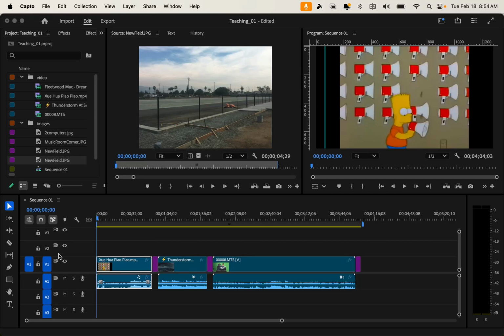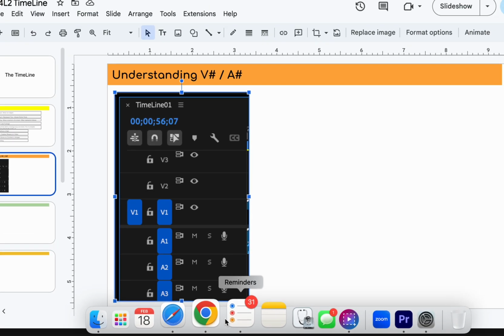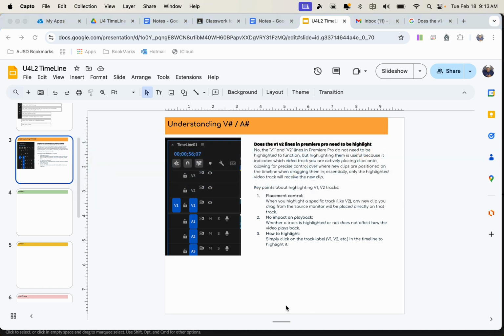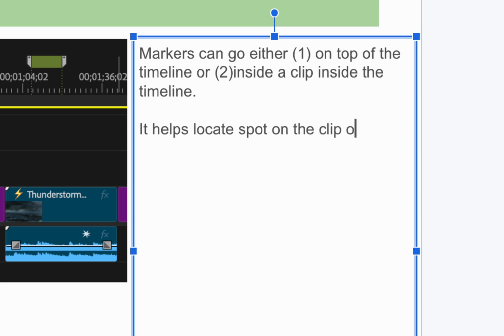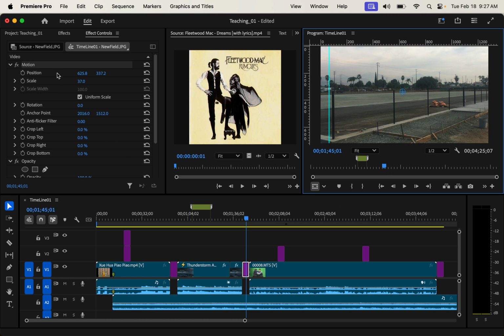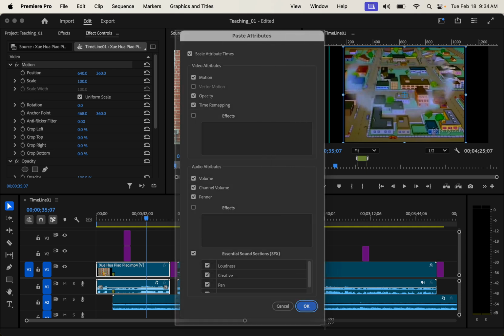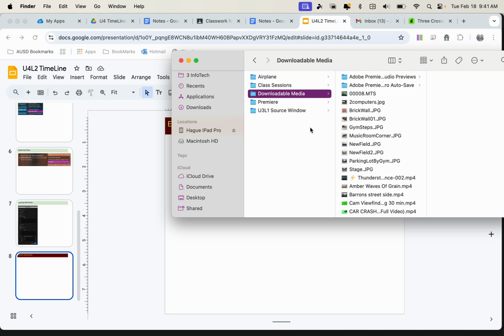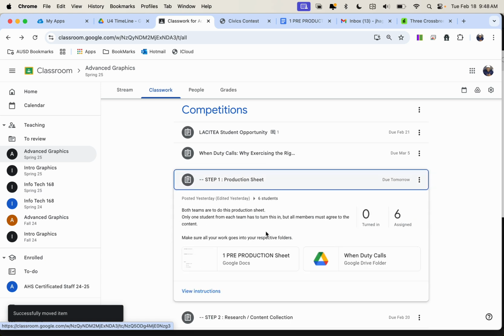Feb 18, 2024 - Advanced Class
We discussed the properties of the timeline